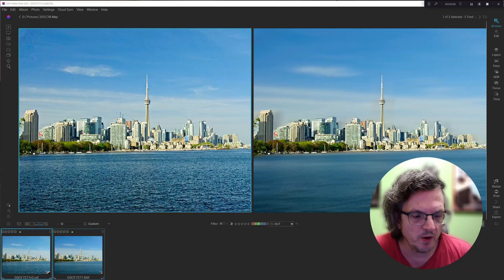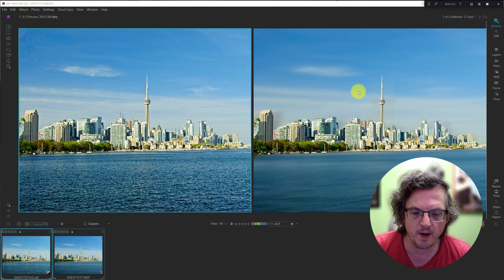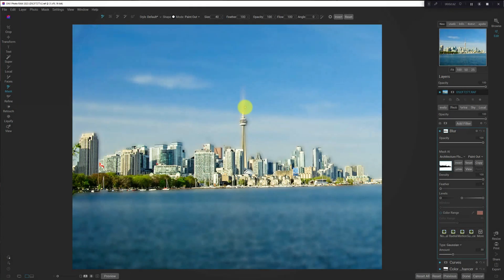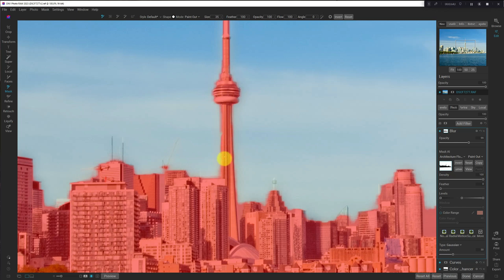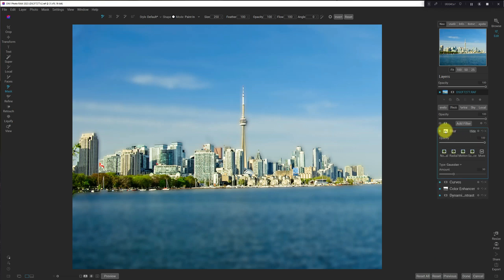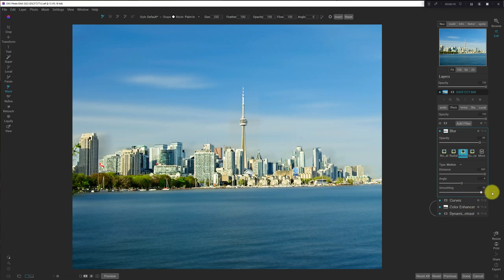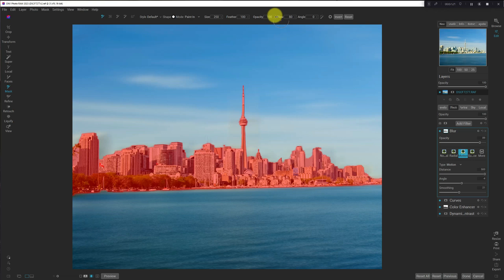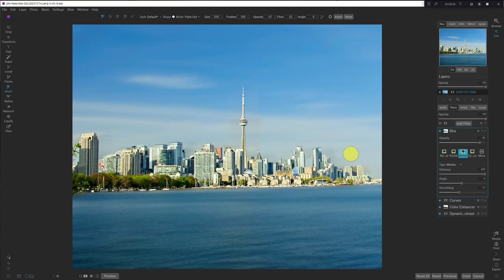Faux Long Exposure with On1 Photo Raw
In this video I will demonstrate how to make a fake long exposure in On1 Photo Raw with Only 1 Filter

*Chapters*
0:00 Intro
1:25 Start Edit
6:32 Masking and Flow/Opacity